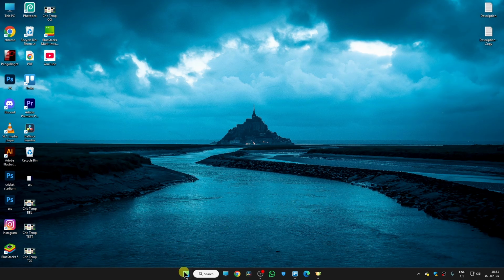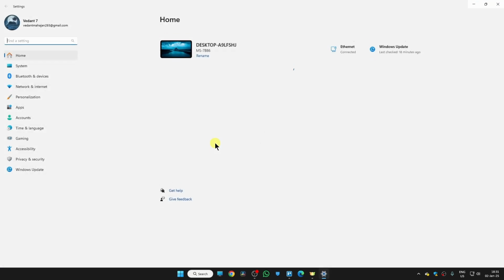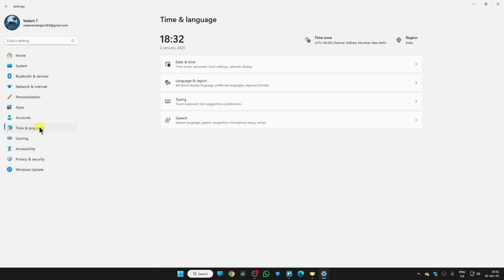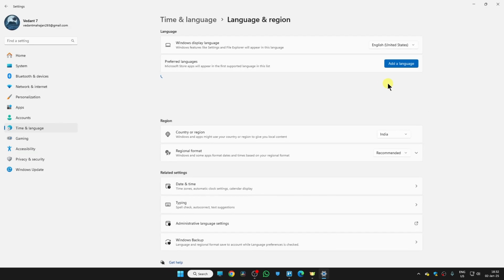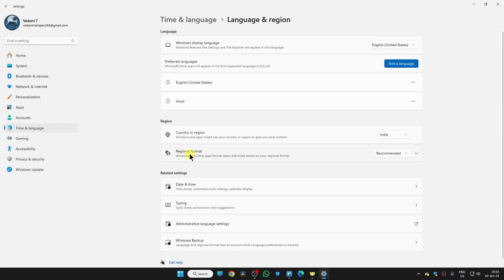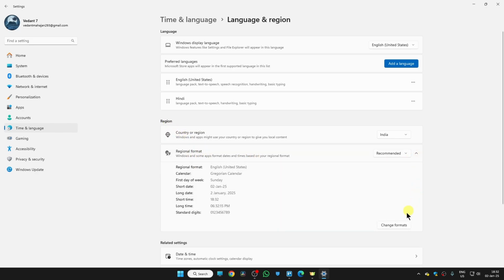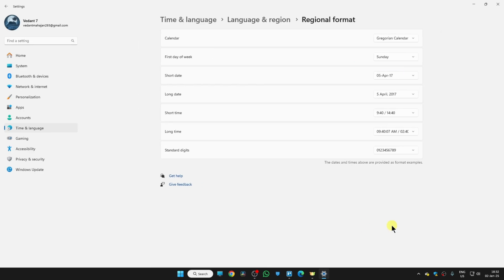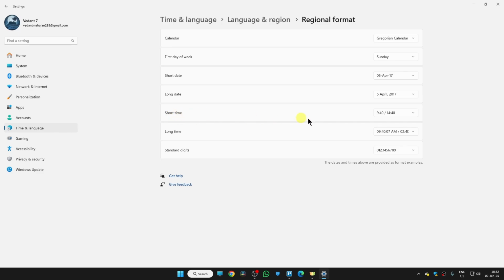How to Set 12 Hour Time in Windows 11 (Step By Step)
how to set 12 hour time in windows 11

Learn how to set the 12-hour time format in Windows 11 with this easy tutorial! This video will guide you through the steps to change your system clock from the 24-hour format to the 12-hour format, commonly used in many regions. Whether you prefer AM/PM time or need it for better clarity, this step-by-step guide will help you customize your system settings effortlessly. Master how to adjust the time format in Windows 11 and make your clock display just the way you like it!